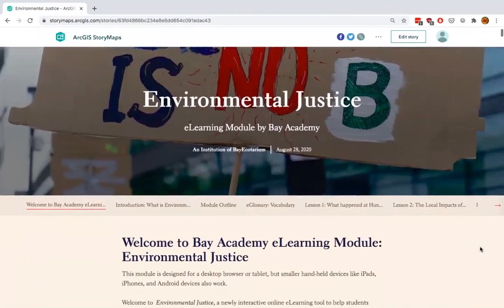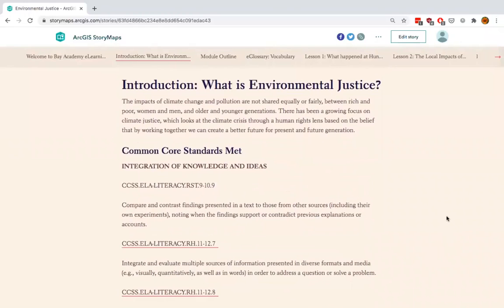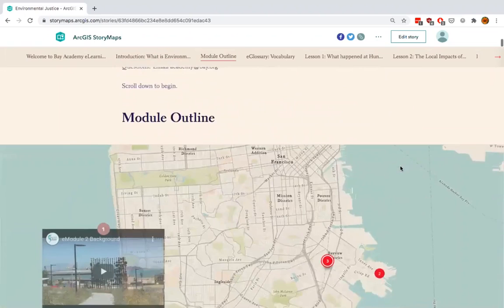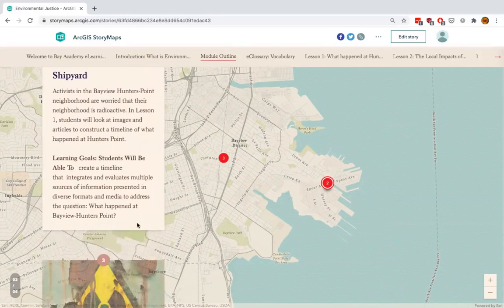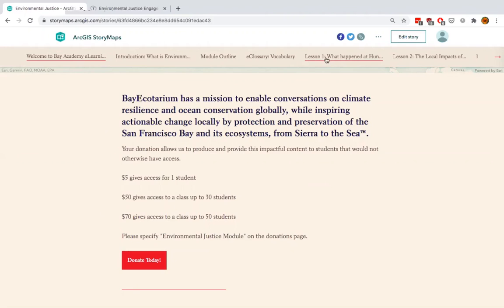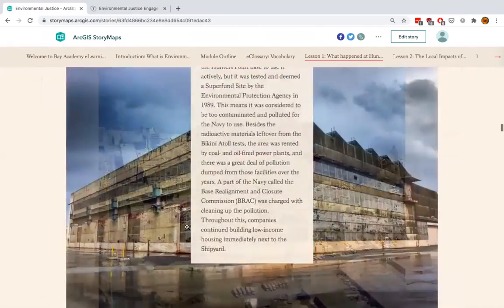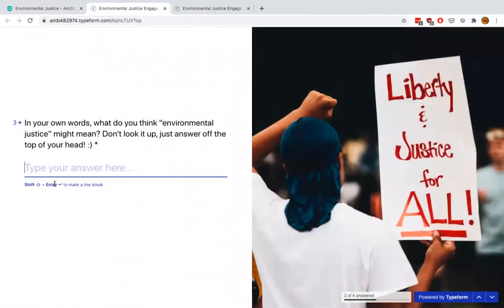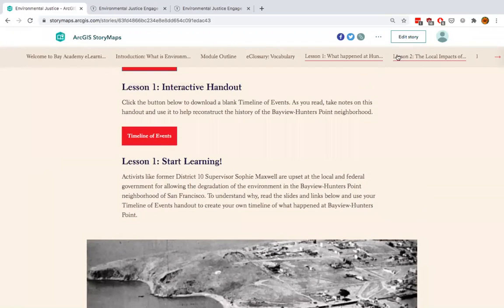Tour of Environmental Justice eModule